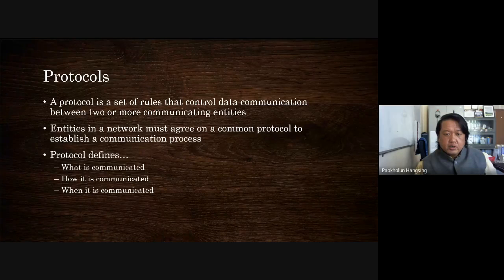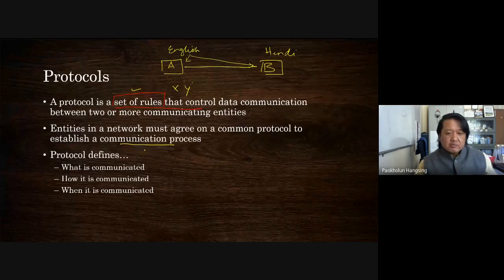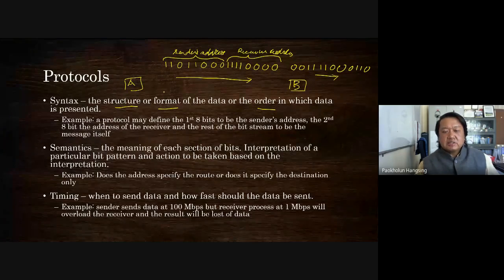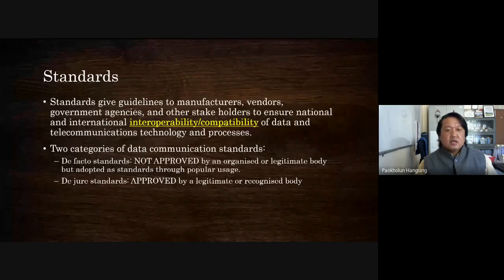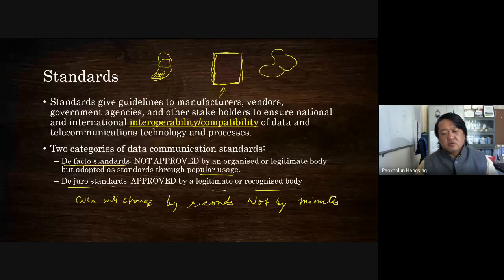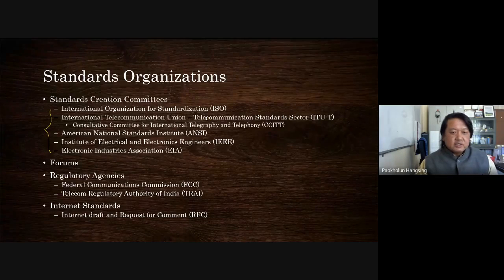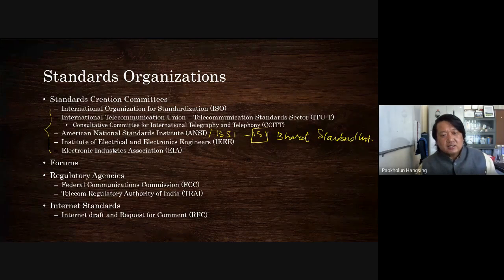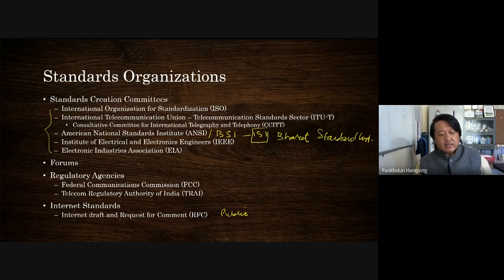Protocols and Standards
Protocols and Standards 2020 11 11 at 21 57 GMT 8
Dr. P. Hangsing
Department of Library and Information Science
North-Eastern Hill University